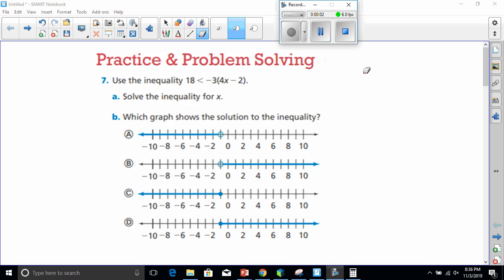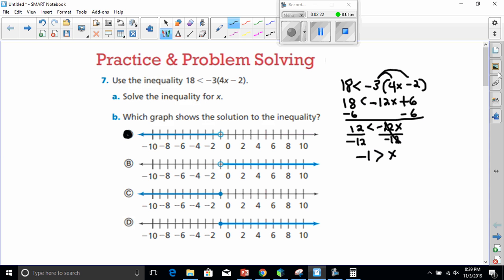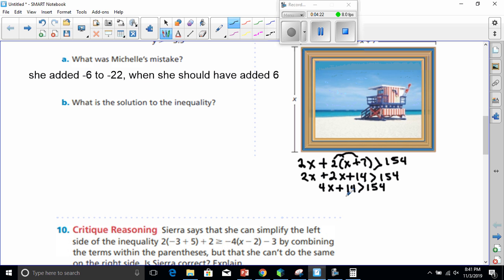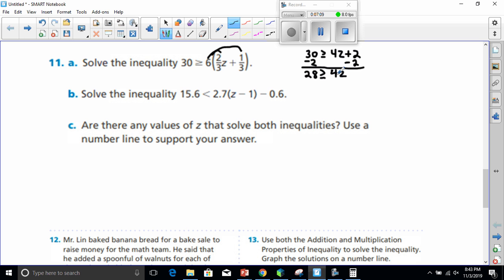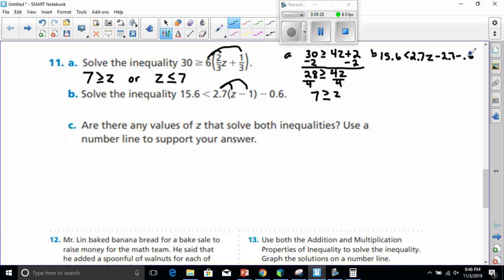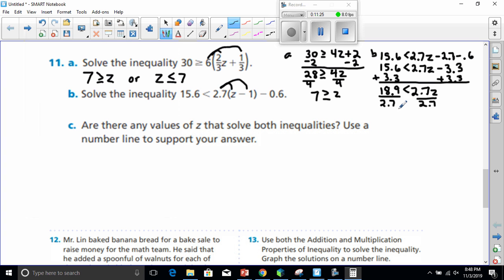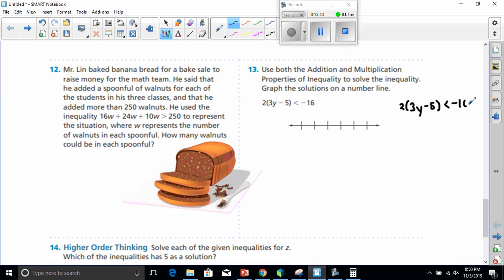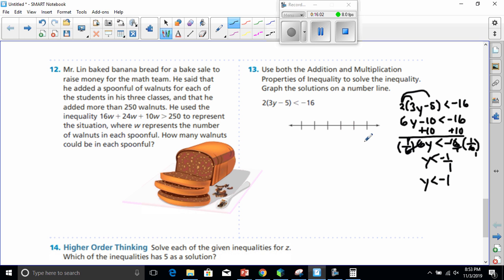solve multi step inequalities hw video